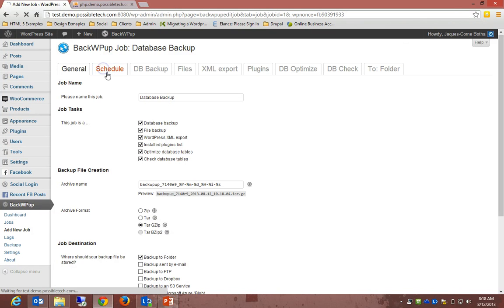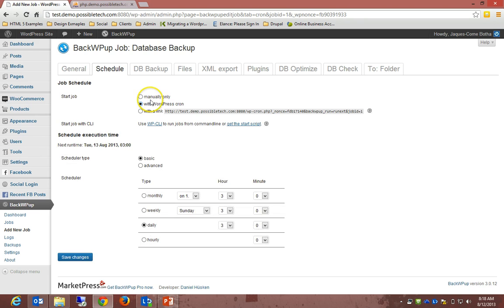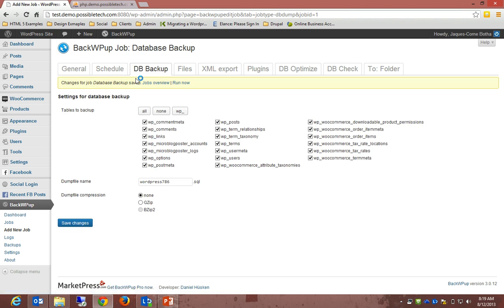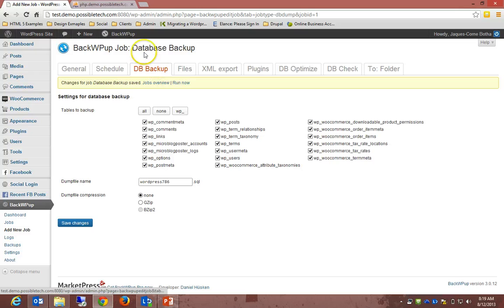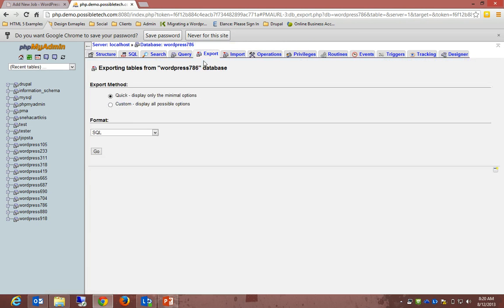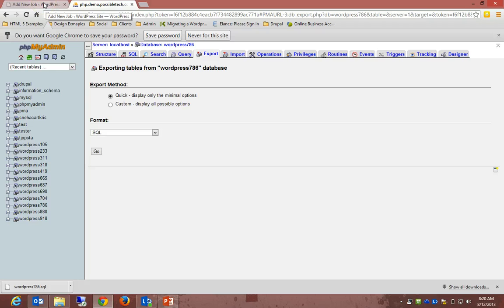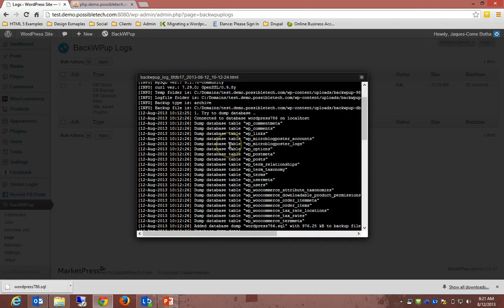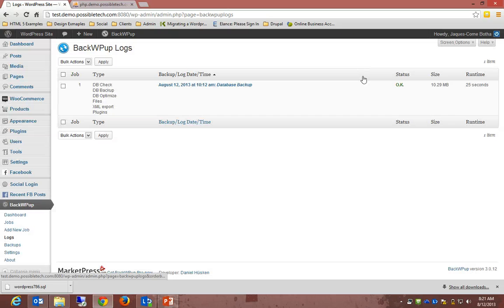Backup site part 02 - WordPress Tutorial Video 43 of 62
This video tutorial continues to talk about backing up sites using WordPress and it is the 2nd part of the tutorial.